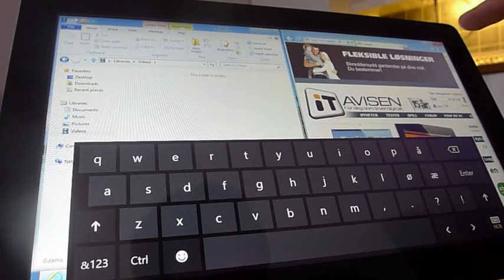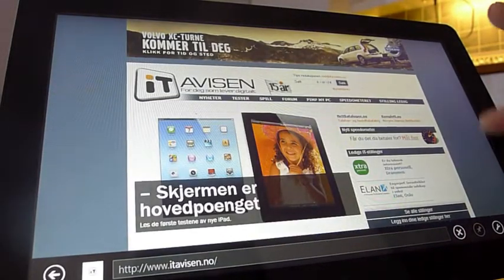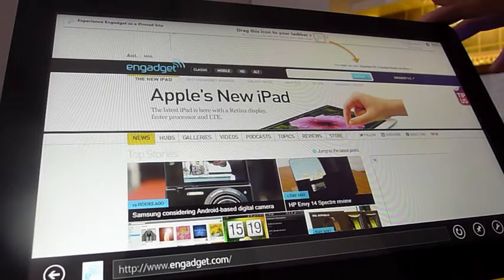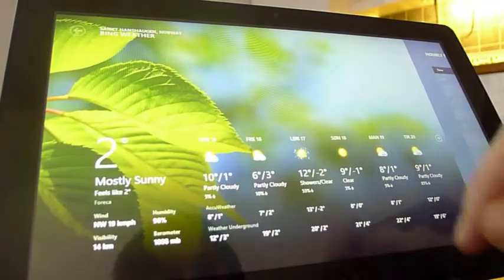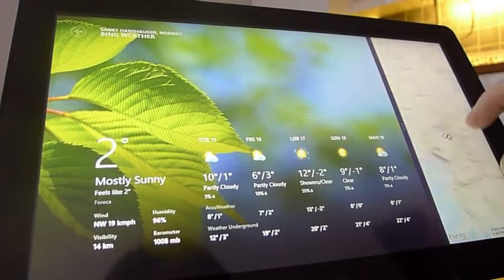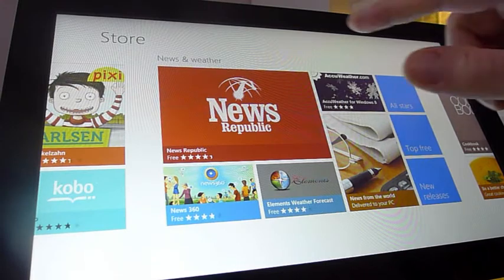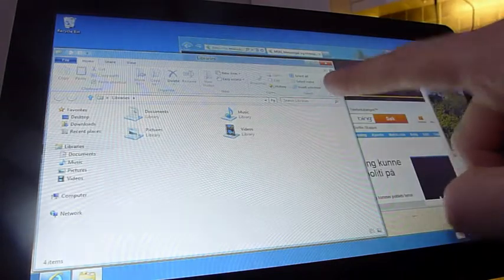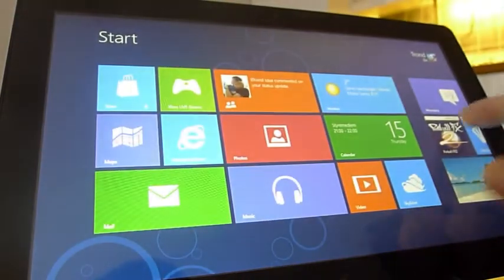Windows 8 forhåndstitt på nettbrett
ITavisen.no tester Windows 8 Consumer Preview på nettbrett.